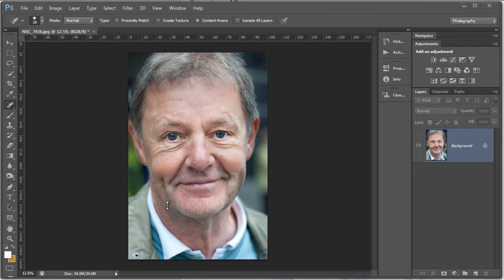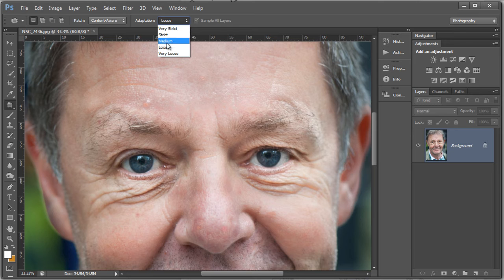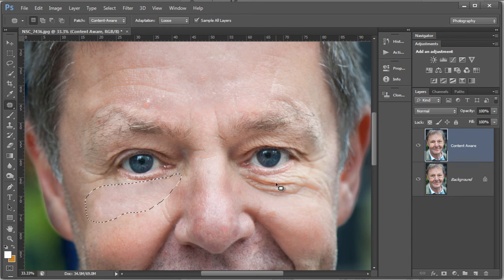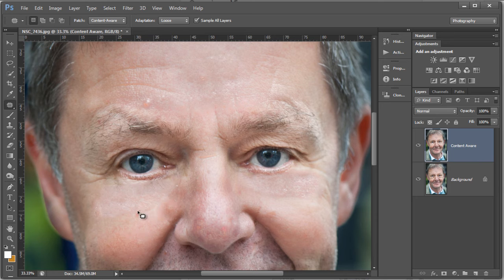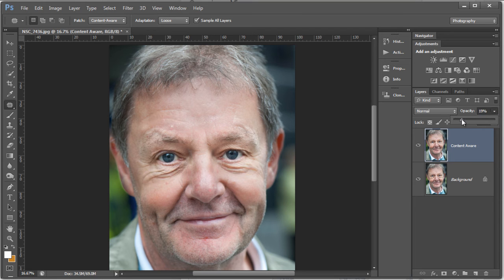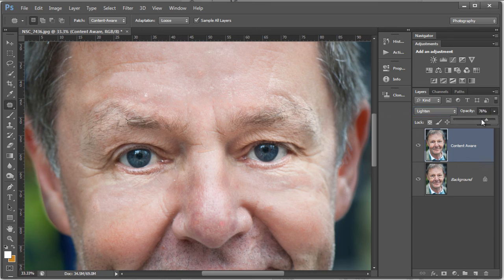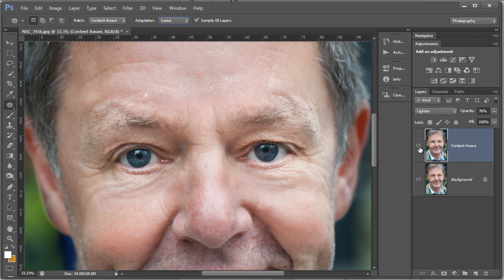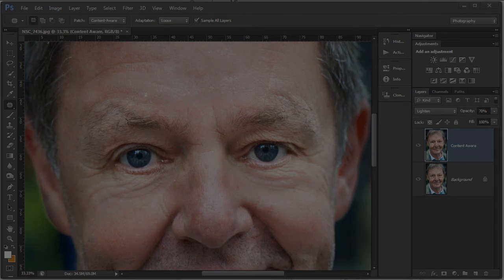CS6 Content Aware Patch Tool Portrait technique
We're going to use the new content aware feature of the Patch tool in Photoshop CS6 to reduce shadows and bags under the eyes. Then we can play with the opacity and change the blend mode to retain some of the detail and texture in the skin.